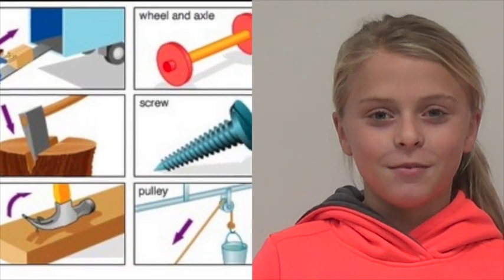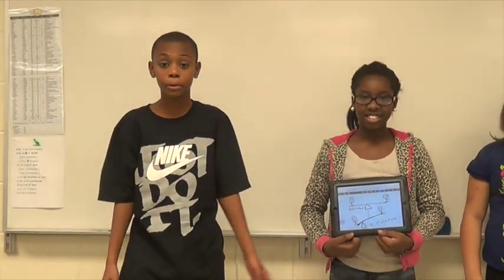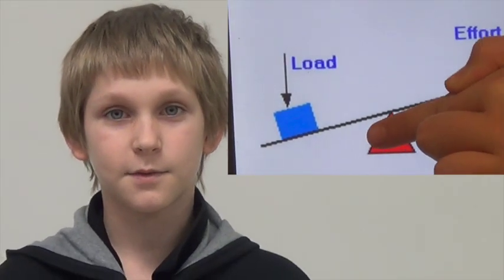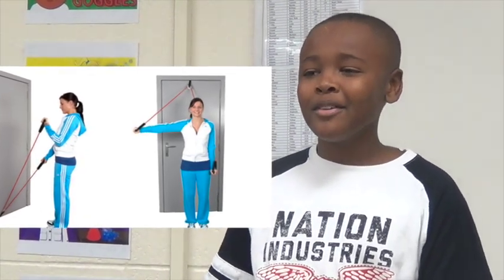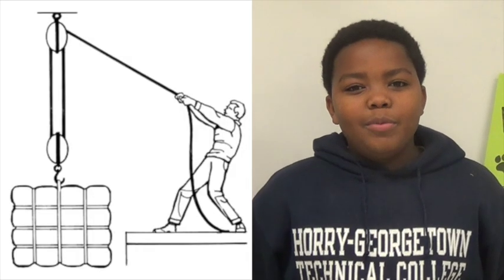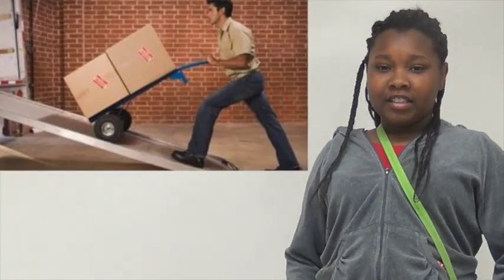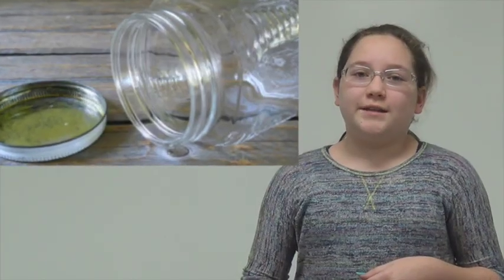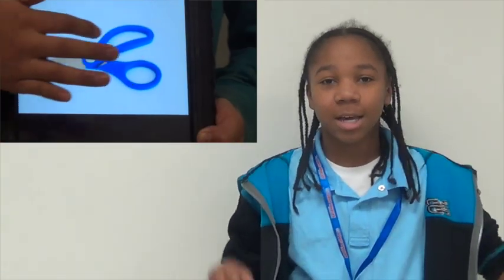Simple Machines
A review of simple and complex machines.